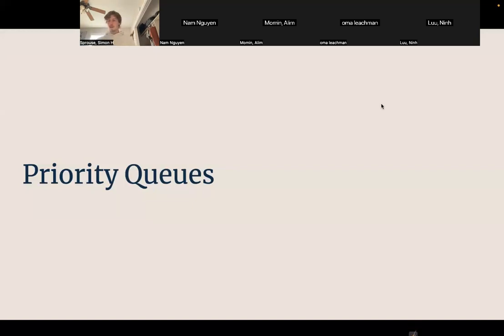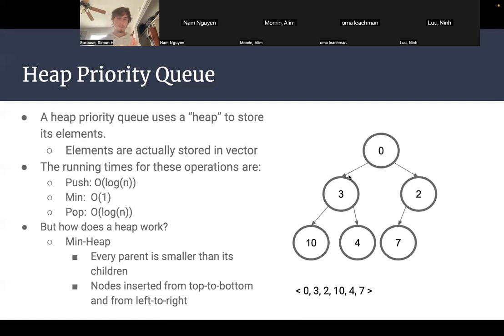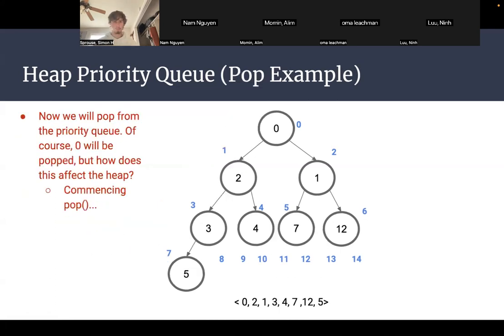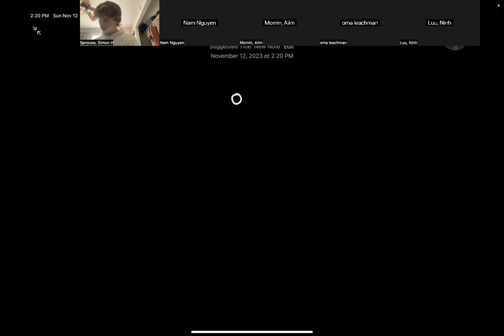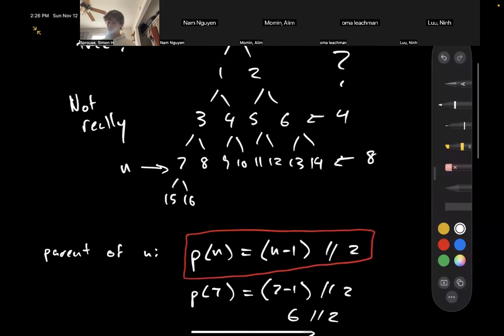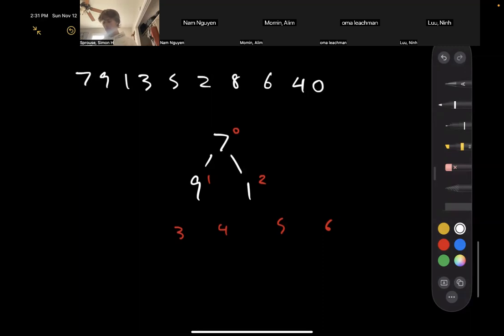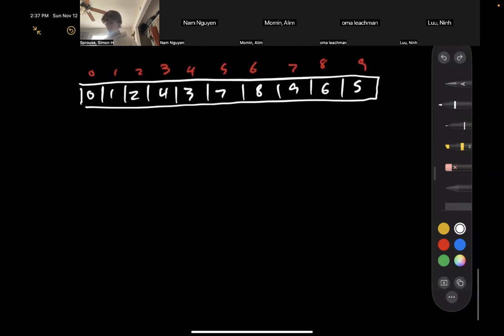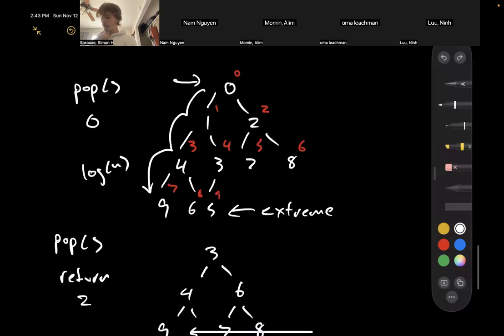Sunday Review - Binary Heap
Today we learned about Binary Heap